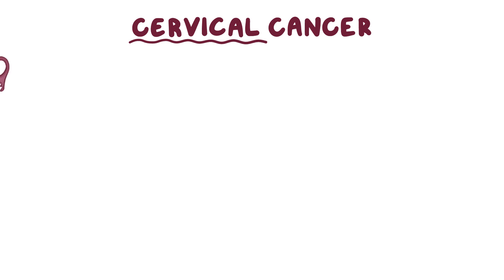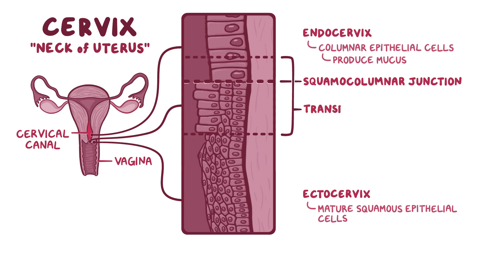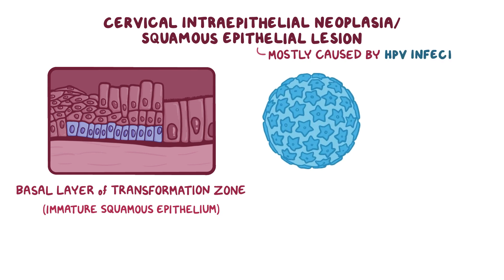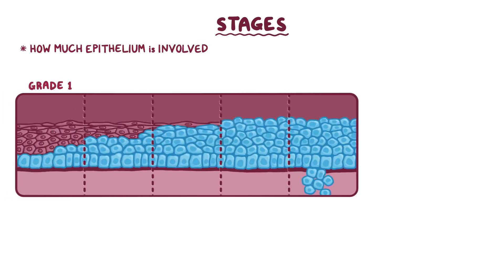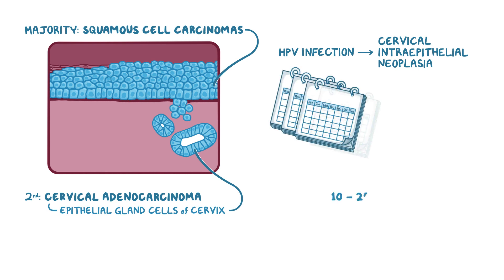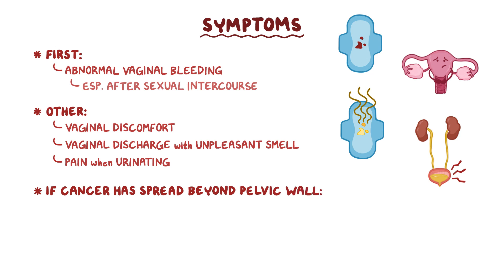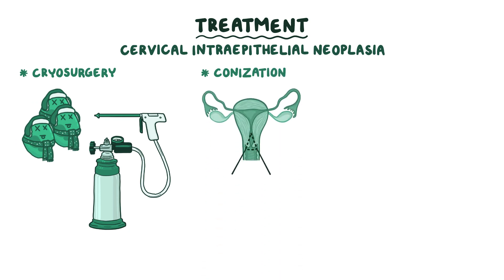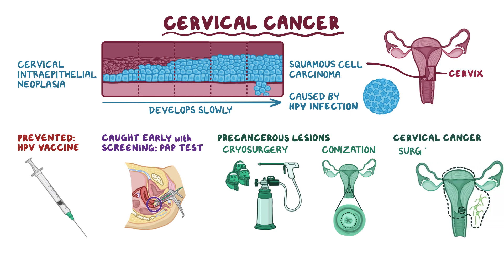Cervical Cancer: Osmosis Study Video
Cervical cancer is a cancer arising from the cervix caused abnormal growth of cells that have the ability to invade or spread to other parts of the body. The cancer is asymptomatic in early stages; later symptoms may include abnormal vaginal bleeding, pelvic pain, or pain during sexual intercourse. While bleeding after sex may not be serious, it may also indicate the presence of cervical cancer. Human papillomavirus (HPV) infection appears to be involved in the development of more than 90% of cases.

This video covers key aspects of cervical cancer and cervical intraepithelial neoplasia, including the causes, symptoms, diagnosis, treatment, and pathology.

For more study tools from Osmosis on Medscape, see our collection